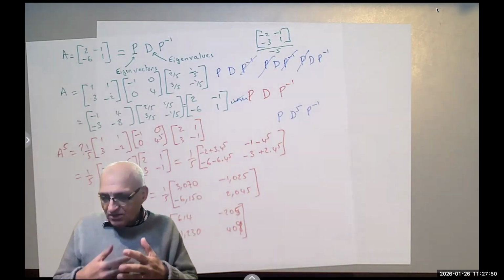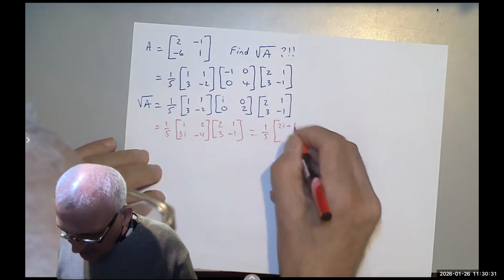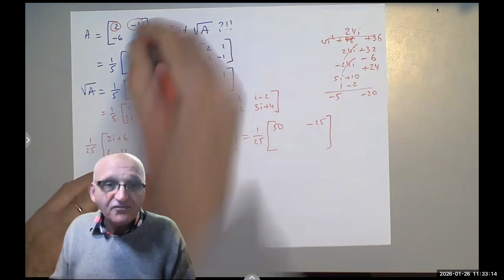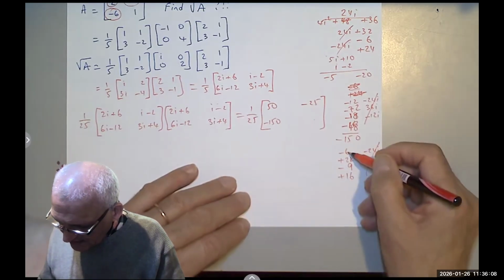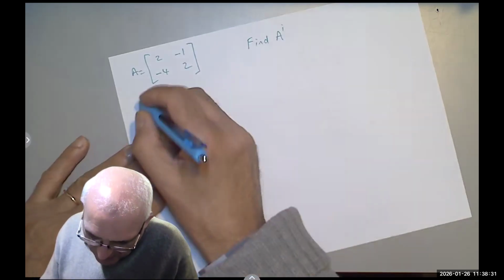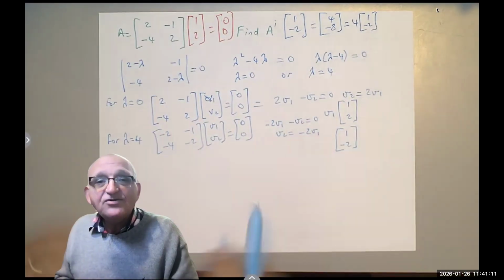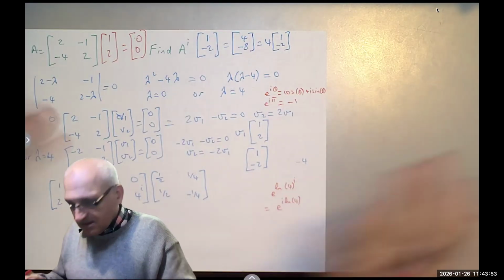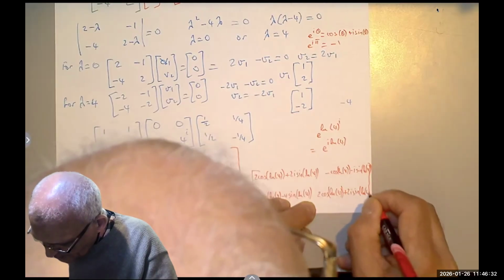Square Root of a Matrix & Raising a Matrix to an Imaginary Power | Eigenvalue Method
In this lesson, we go beyond eigenvalues and eigenvectors and explore something powerful:

👉 Functions of matrices

Using diagonalization, we show how to compute:

✔ The square root of a matrix
✔ Matrix powers using eigenvalues
✔ Raising a matrix to an imaginary power
✔ How complex numbers appear naturally in matrix functions

Starting from a matrix that we already diagonalized in the previous session, we use:

𝐴 = 𝑃 𝐷 𝑃^(−1)

to compute functions like:
𝐴^(1/2), 𝐴^𝑛, 𝐴^𝑖

Instead of working directly with the matrix, we apply the function to the eigenvalues inside the diagonal matrix — which makes the problem much simpler.

This technique is essential in:

Linear algebra

Differential equations

Control systems

Vibrations & stability

Quantum mechanics

Matrix exponentials and system modeling

We also connect this to Euler’s formula when raising a matrix to an imaginary power.

📌 This is an advanced but extremely important topic for engineering and applied math students.